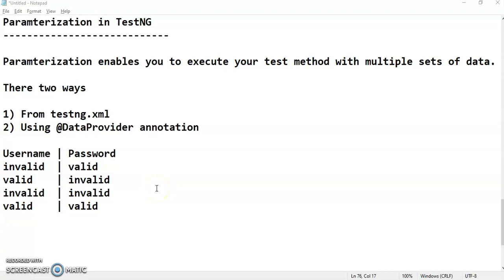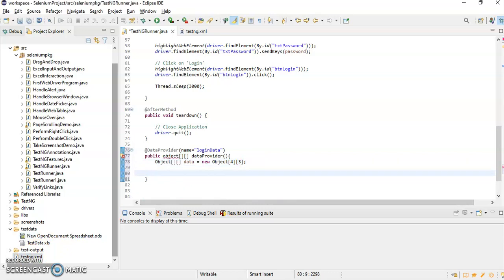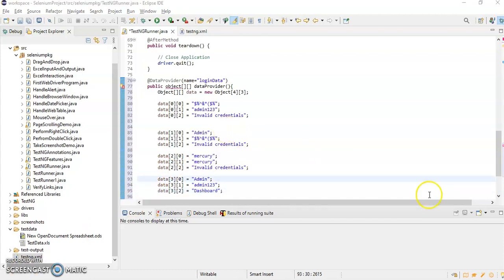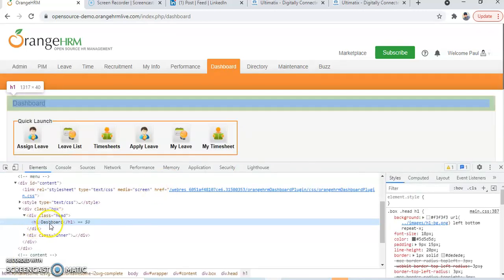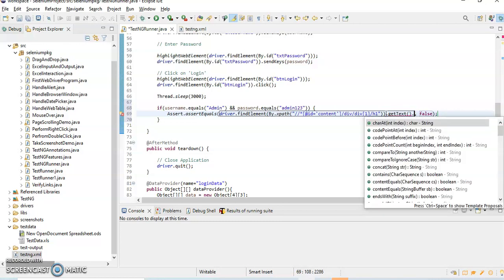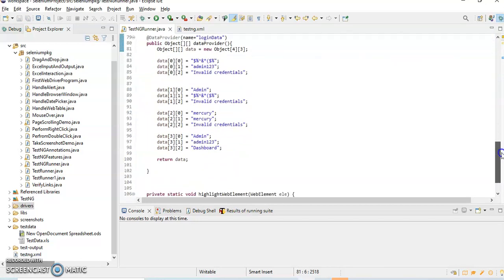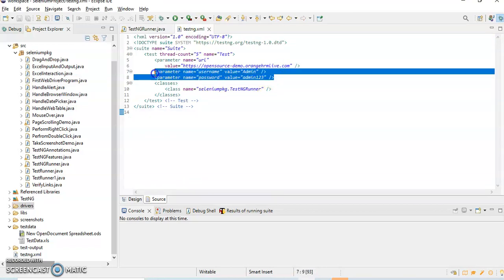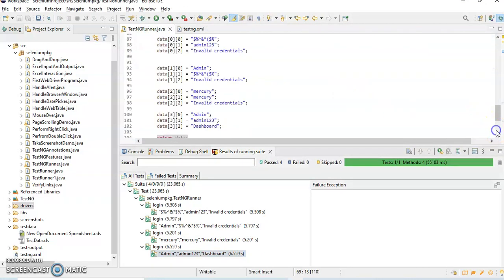Parameterization using @DataProvider annotation in TestNG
Following topic has been covered in this video tutorial

1. How to execute a test method with multiple sets of data using @DataProvider annotation in TestNG?